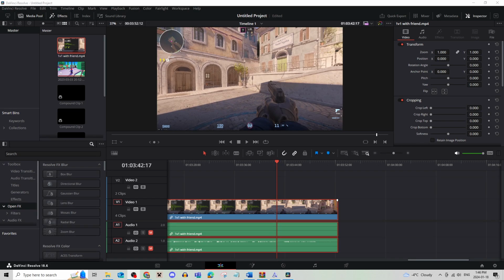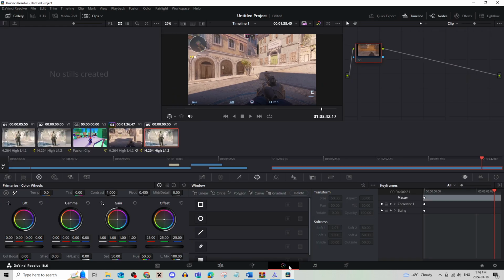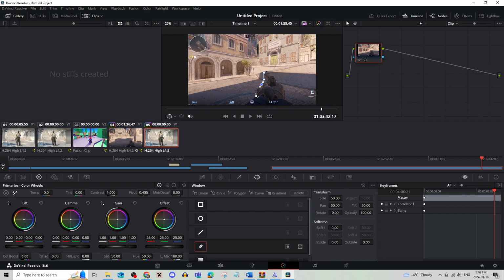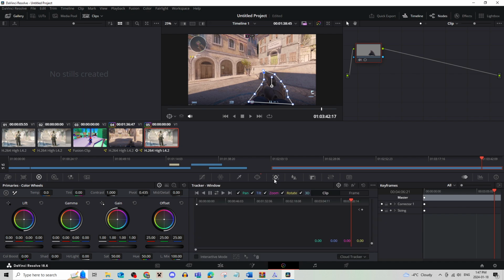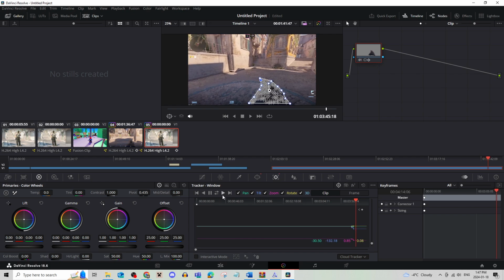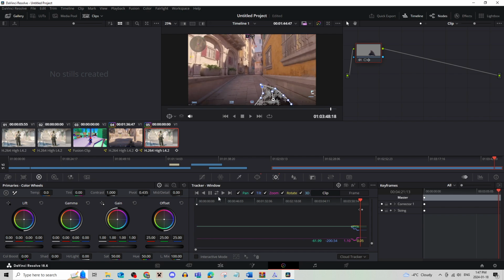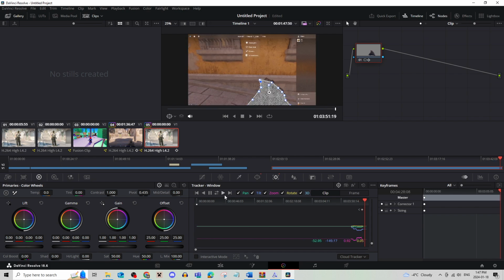How To Remove Object In Davinci Resolve (2025)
How To Remove Object In Davinci Resolve

In this video we show you How To Remove Object In Davinci Resolve. If you want to know How To Remove Object In Davinci Resolve then this is the perfect tutorial for you.